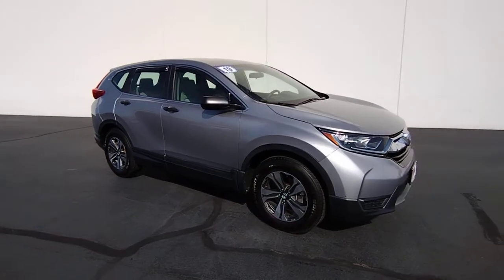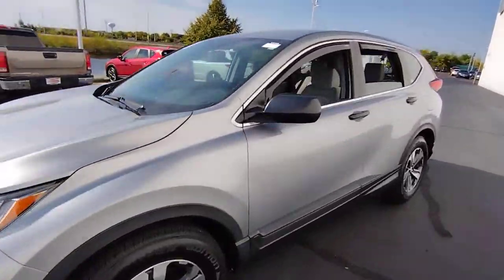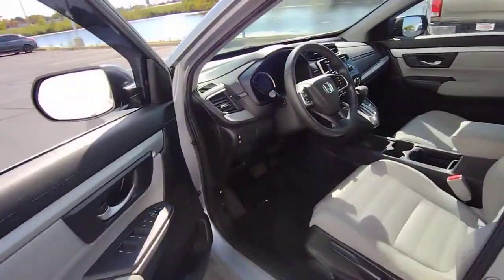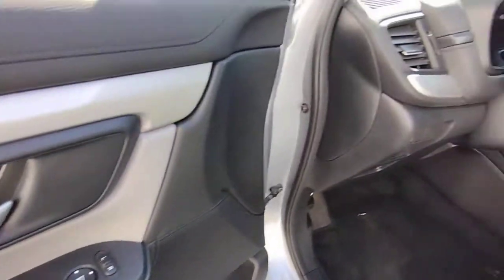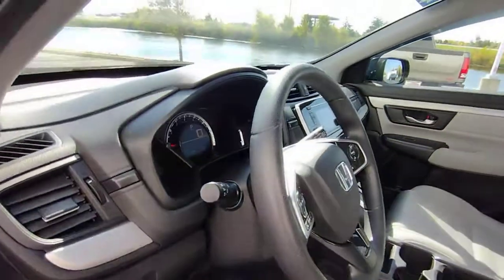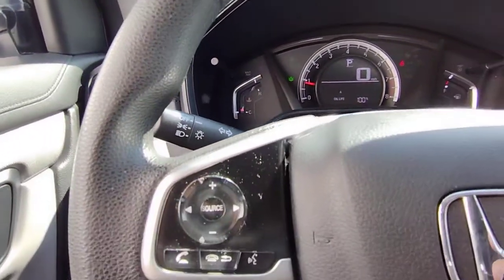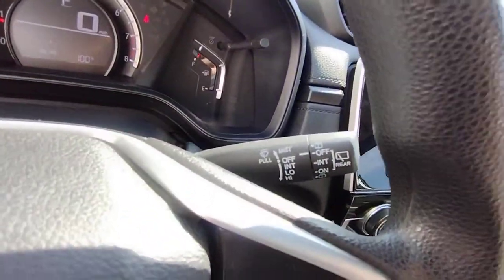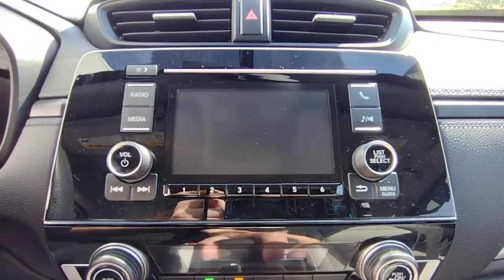2019 Honda CR-V Elgin, Schaumburg, Barlett, Barrington, Hoffman Estate, IL E9743A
Lunar Silver Metallic Used 2019 Honda CR-V LX available in Elgin, Illinois at McGrath Honda Elgin. Servicing the Schaumburg, Barlett, Barrington, Hoffman Estate, IL area.

2020 Randall Rd.

2019 Honda CR-V LX Lunar Silver Metallic 2.4L I4 DOHC 16V i-VTECAsk to see AutoiPacket for complete Service Certification Details!!!Bluetooth/HandsFree, Great Customer Service, Streamlined Customer Experience, 1 Owner, USB/AUX Ports.Certified. HondaTrue Certified Details:* Powertrain Limited Warranty: 84 Month/100,000 Mile (whichever comes first) from original in-service date* Warranty Deductible: $0* Roadside Assistance* 182 Point Inspection* Limited Warranty: 12 Month/12,000 Mile (whichever comes first) after new car warranty expires or from certified purchase date* Vehicles purchased within New Vehicle Limited Warranty period: extends New Vehicle Limited Warranty to 4 years*/48,000 miles*. Honda Care Motor Club Partner for 1 year/12,000 miles. Up to two complimentary oil changes within the first year of ownership. SiriusXM 90-Day Trial* Transferable Warranty* Vehicle HistoryPRICING at Mcgrath Honda Of Elgin. Shop/Buy with confidence! With our Market Value Pricing provided by vAuto live market pricing software,KBB, TrueCar and Cargurus you'll find our competitive market-based price on every pre-driven vehicle upfront,... No games, No hassles, Just Real Prices!!
Lip Spoiler,Compact Spare Tire Mounted Inside Under Cargo,Body-Colored Front Bumper w/Black Rub Strip/Fascia Accent and Metal-Look Bumper Insert,Tires: P235/65R17 104H All-Season,Light Tinted Glass,Liftgate Rear Cargo Access,Wheels: 17 Alloy,Black Bodyside Cladding and Black Wheel Well Trim,Black Door Handles,Fixed Rear Window w/Fixed Interval Wiper  Heated Wiper Park and Defroster,Auto Off Projector Beam Halogen Daytime Running Headlamps w/Delay-Off,Fixed Interval Wipers,Black Power Side Mirrors w/Convex Spotter and Manual Folding,Chrome Side Windows Trim and Black Front Windshield Trim,LED Brakelights,Chrome Grille,Tailgate/Rear Door Lock Included w/Power Door Locks,Fully Galvanized Steel Panels,Black Rear Bumper w/Metal-Look Rub Strip/Fascia Accent,Steel Spare Wheel,Clearcoat Paint,Radio w/Seek-Scan  Clock and Steering Wheel Controls,Outside Temp Gauge,Manual Tilt/Telescoping Steering Column,Locking Glove Box,Manual Adjustable Front Head Restraints and Manual Adjustable Rear Head Restraints,Seats w/Cloth Back Material,Automatic Air Conditioning,4-Way Passenger Seat -inc: Manual Recline and Fore/Aft Movement,Valet Function,60-40 Folding Split-Bench Front Facing Manual Reclining Fold Forward Seatback Rear Seat,Full Floor Console w/Covered Storage  Mini Overhead Console w/Storage and Conversation Mirror,HVAC -inc: Underseat Ducts and Console Ducts,Remote Keyless Entry w/Integrated Key Transmitter  Illuminated Entry  Illuminated Ignition Switch and Panic Button,Air Filtration,Power Rear Windows and Fixed 3rd Row Windows,Integrated Roof Antenna,Day-Night Rearview Mirror,Driver Seat,Gauges -inc: Speedometer  Odometer  Engine Coolant Temp  Tachometer  Trip Odometer and Trip Computer,Cruise Control w/Steering Wheel Controls,Interior Trim -inc: Metal-Look/Piano Black Instrument Panel Insert  Metal-Look Door Panel Insert  Metal-Look Console Insert and Metal-Look Interior Accents,Driver And Passenger Visor Vanity Mirrors,Cargo Area Concealed Storage,Urethane Gear Shifter Material,Cloth Door Trim Insert,Digital/Analog Appearance,Systems Monitor,Remote Releases -Inc: Mechanical Fuel,Driver Foot Rest,Front Bucket Seats -inc: driver's seat w/6-way manual adjustment,Driver / Passenger And Rear Door Bins,Full Cloth Headliner,Front Map Lights,Power 1st Row Windows w/Driver 1-Touch Up/Down,Full Carpet Floor Covering -inc: Carpet Front And Rear Floor Mats,2 LCD Monitors In The Front,Radio: AM/FM Audio System w/4 Speakers -inc: 160-Watts  5-inch color LCD screen  Bluetooth streaming audio and HandsFreeLink  Pandora compatibility  Radio Data System (RDS)  Speed-Sensitive Volume Control (SVC)  USB audio interface w/1 port in center console and 12-volt power outlets (front and center console),Rear Cupholder,Carpet Floor Trim,Cargo Space Lights,Cloth Seat Trim,Fade-To-Off Interior Lighting,Audio Theft Deterrent,Trip Computer,Front Cupholder,Sliding Front Center Armrest and Rear Center Armrest,Delayed Accessory Power,Immobilizer,Power Door Locks w/Autolock Feature,Front-Wheel Drive,4-Wheel Disc Brakes w/4-Wheel ABS  Front Vented Discs  Brake Assist  Hill Hold Control and Electric Parking Brake,Electric Power-Assist Speed-Sensing Steering,Front And Rear Anti-Roll Bars,Multi-Link Rear Suspension w/Coil Springs,36-Amp/Hr 410CCA Maintenance-Free Battery,Transmission: Contin